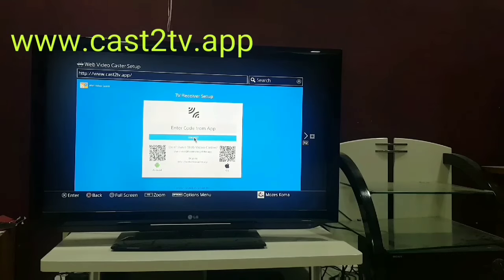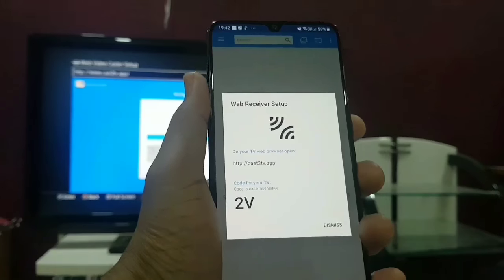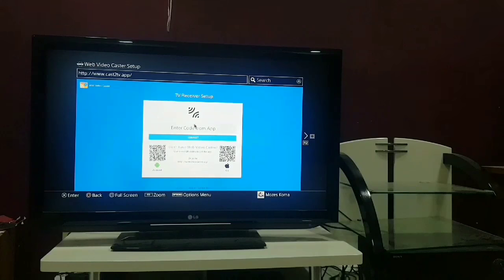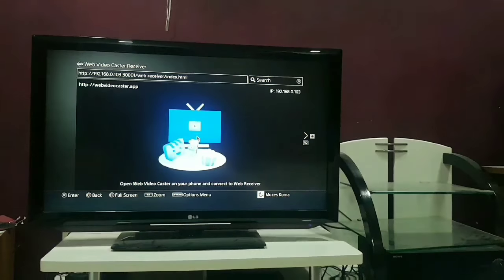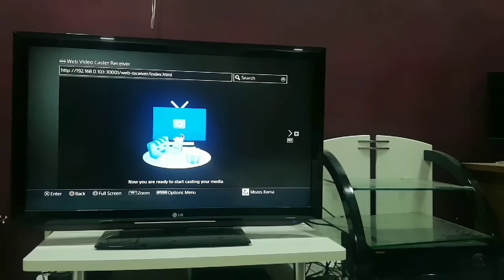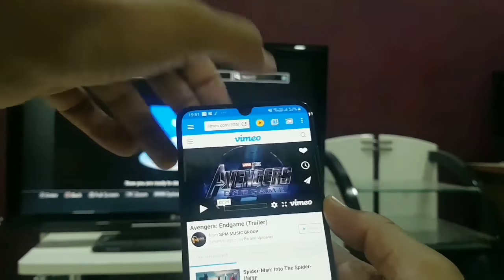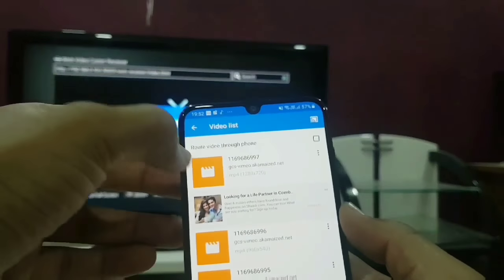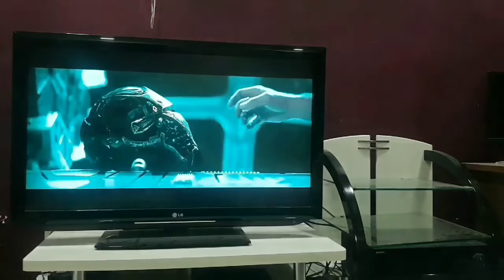How to cast a web video from phone to PS4 ( also works for X-box, PC, Mac , Smart TV etc)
This method can be used to cast to any device with a browser.
Can cast in HD.
The app can be downloaded both on Android and IOS by scanning the QR code on the webpage
Make sure both the devices are on the same WiFi network.
If you have problems connecting delete cookies from the browser on your PS4/TV